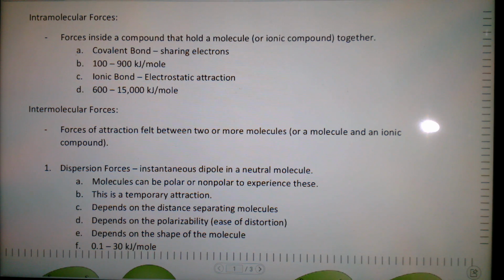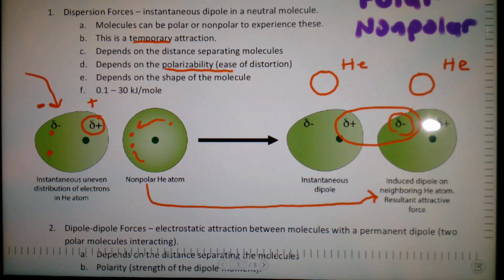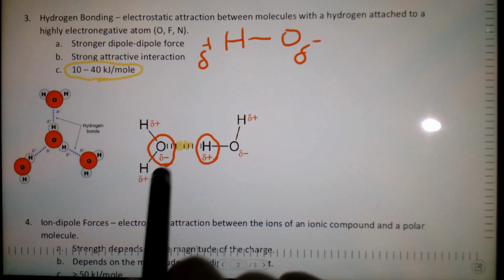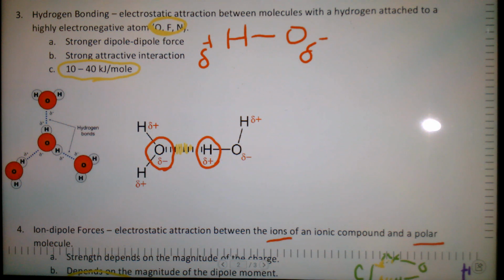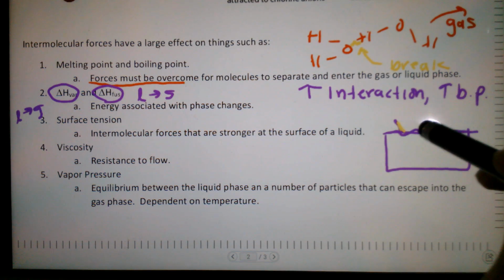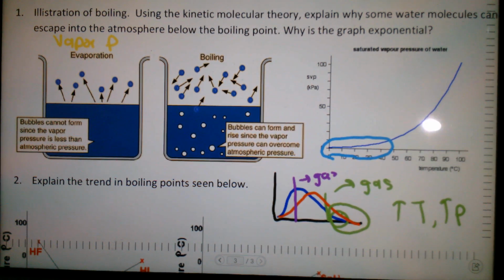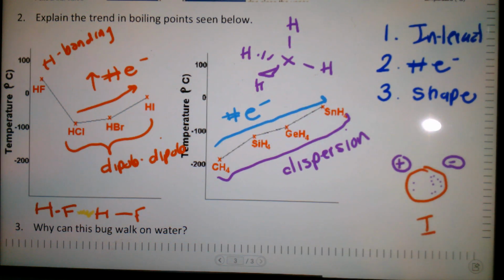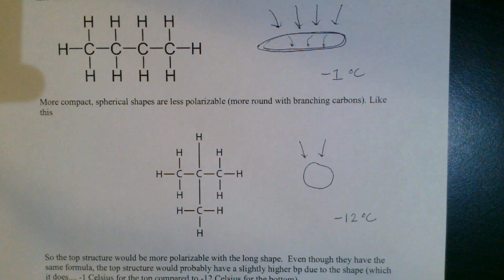Intermolecular Forces and Boiling Point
Looking at the four types of intermolecular forces and how that affects properties such as boiling points